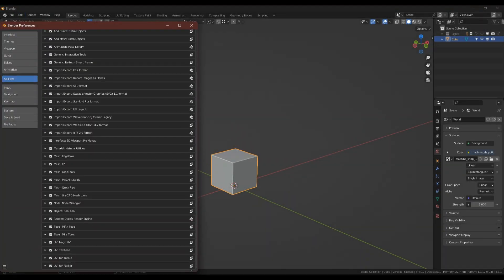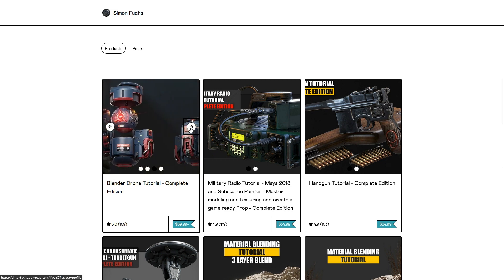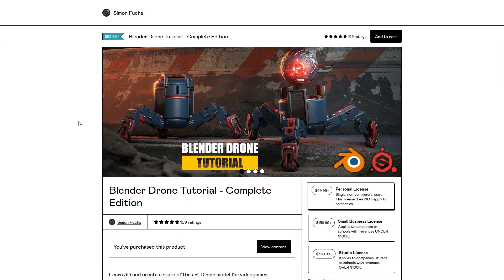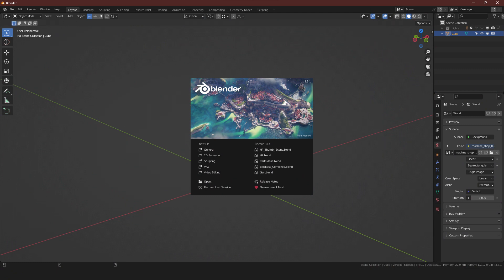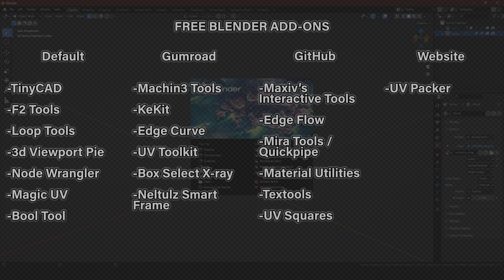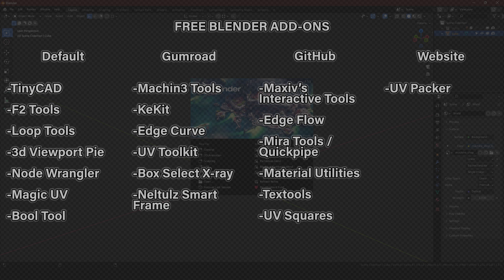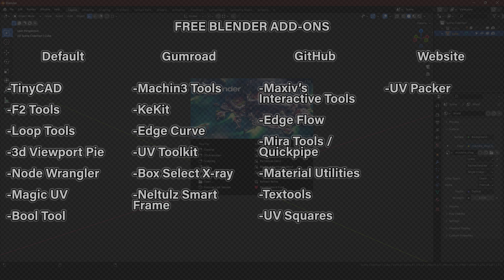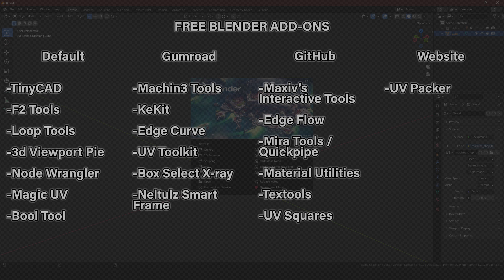Best FREE Blender Add-ons I Use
In this video I quickly explain the best FREE Add-ons you can use to enable you to work quickly and efficiently. This video does contain a strong recommendation for Simon Fuchs Drone Tutorial on Gumroad. I am not affiliated with him in any way, but his setup is the setup I use, and is what catapulted my Blender Journey way past the 10 years I spent fumbling around in 3ds max.